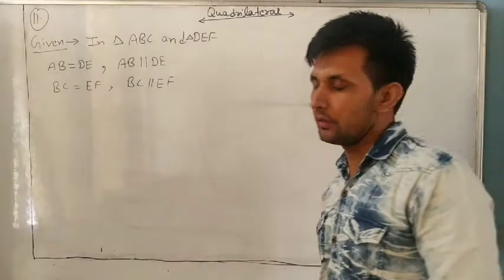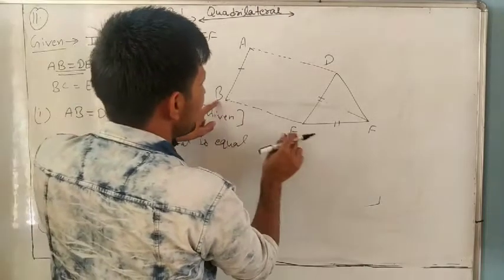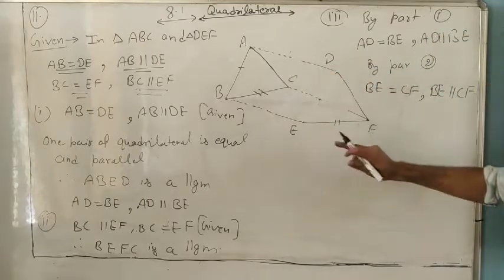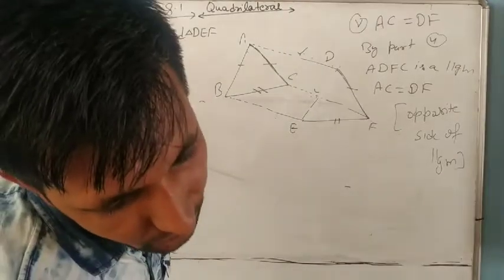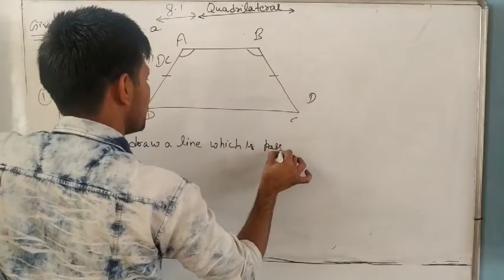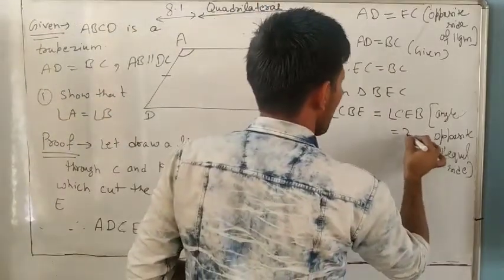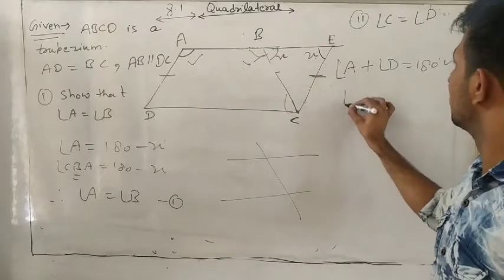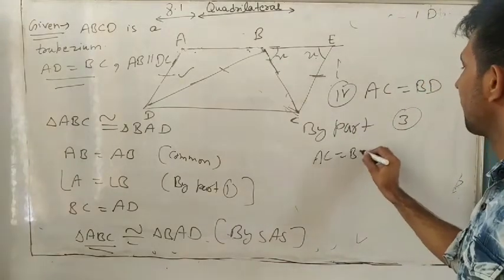Quadrilateral part 10 by naresh dalal sir